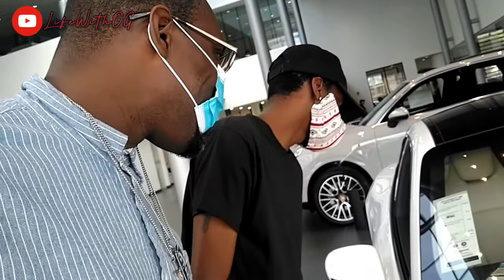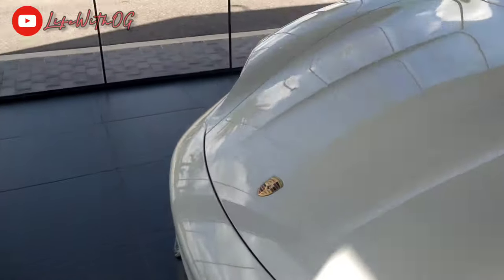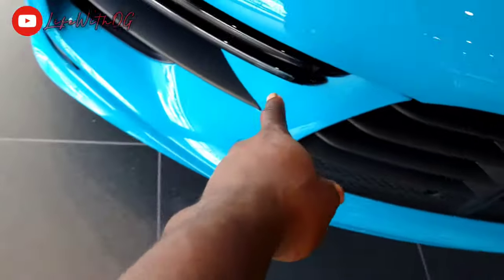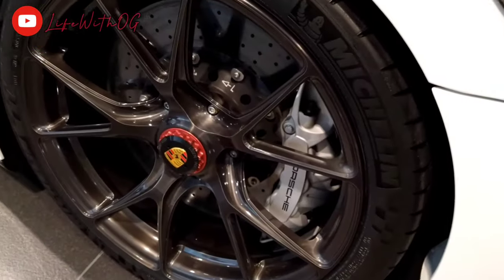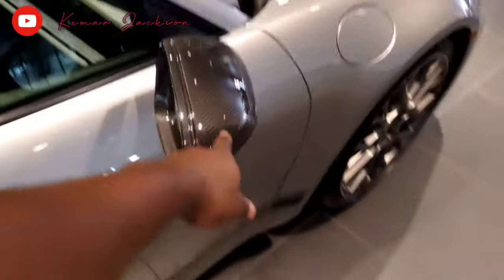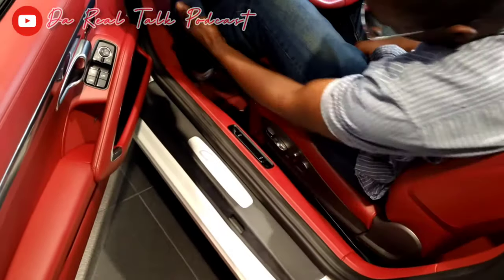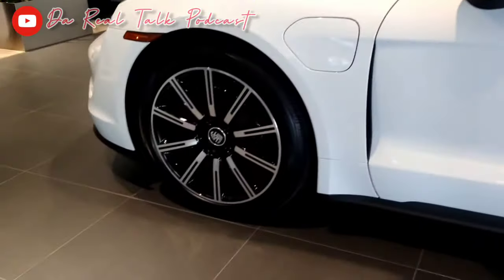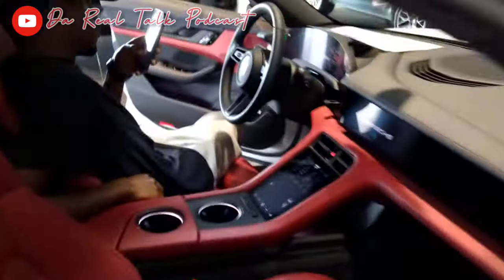PORSCHE 2021 SHOWROOM FLOOR